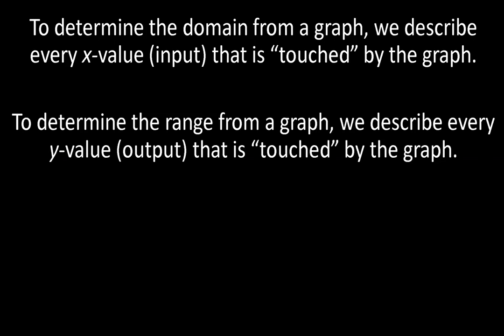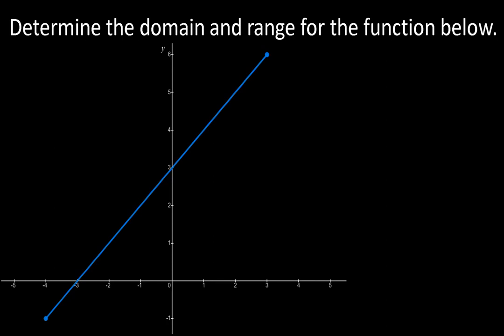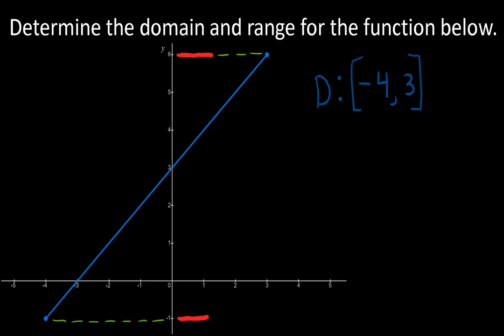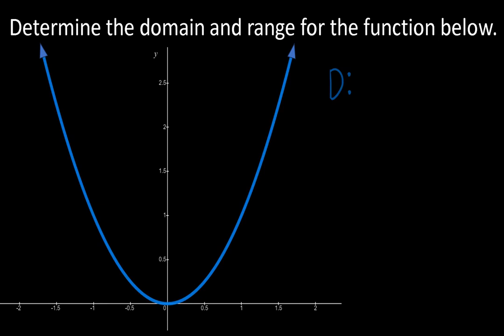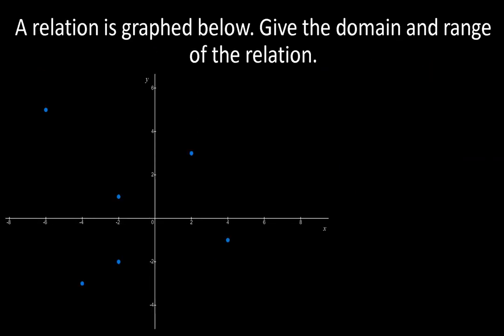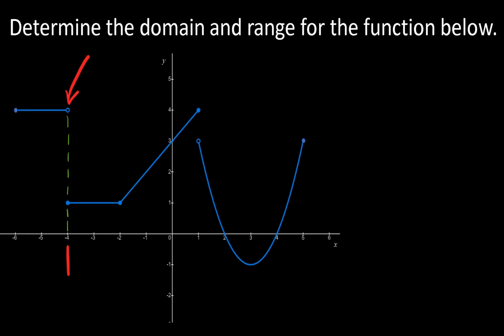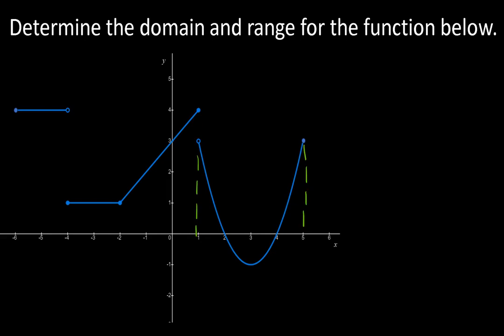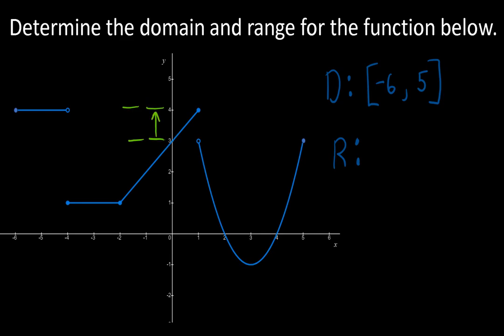Determine the Domain and Range of a Function From Its Graph